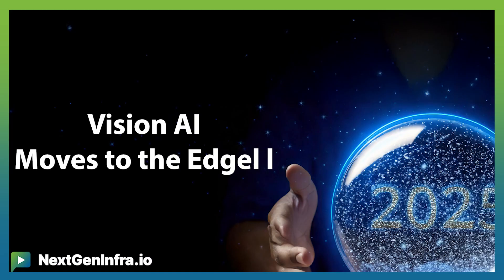NGIPredictions2025: Vision AI in 2025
How is Vision AI transforming from cloud to edge processing?

Jim Lenox, Vice President, Systems Solutions from Sony Semiconductor shares three predictions :

- Vision AI processing is rapidly shifting from cloud-based to edge devices, enabling faster performance and lower power consumption using integrated chips like the IMX 500
- New tools and software suites are emerging to simplify Vision AI model deployment at the edge
- Non-technical frontline workers are becoming empowered to build and deploy their own AI models, moving beyond traditional programmer domains